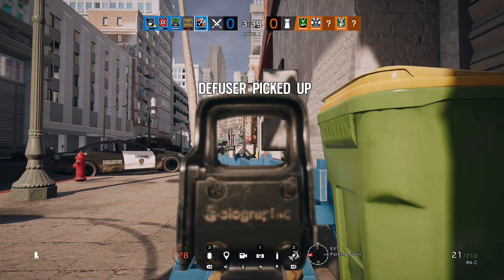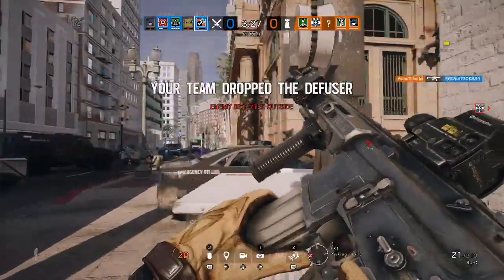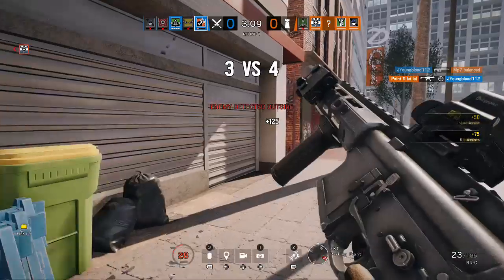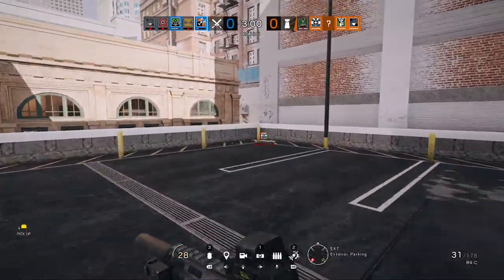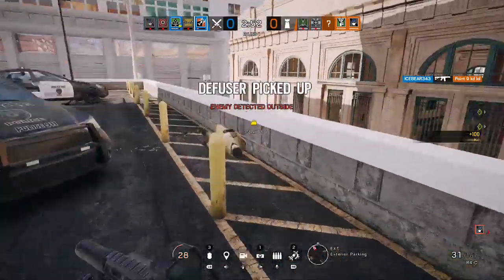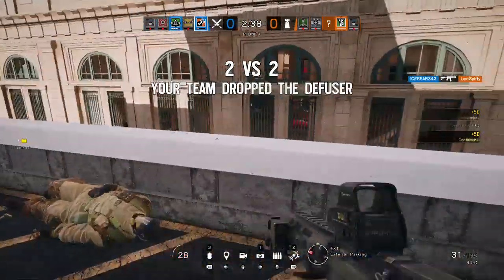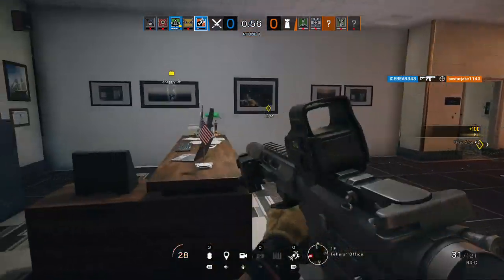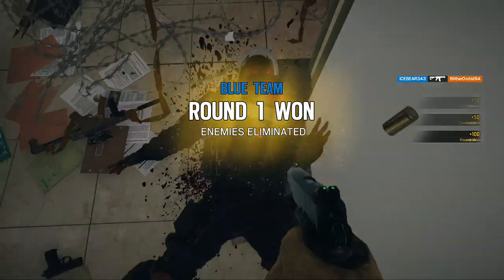Rainbow six siege clutch